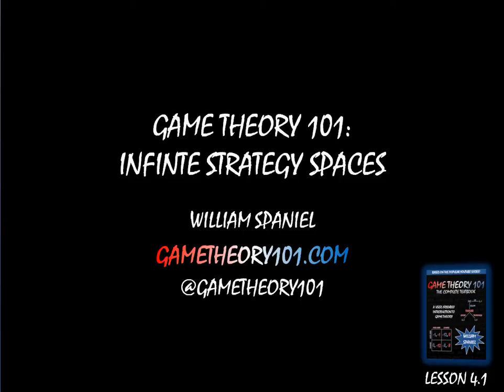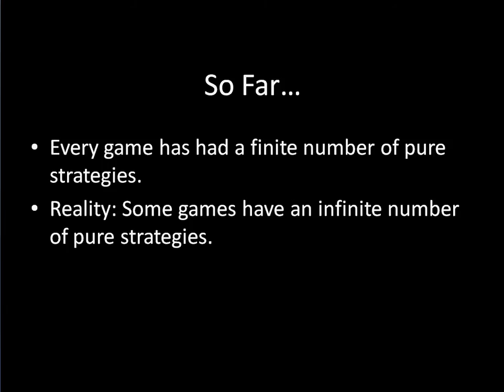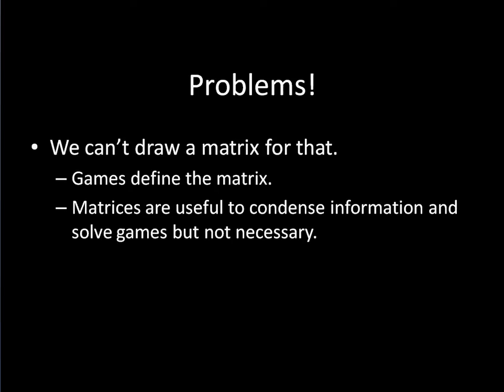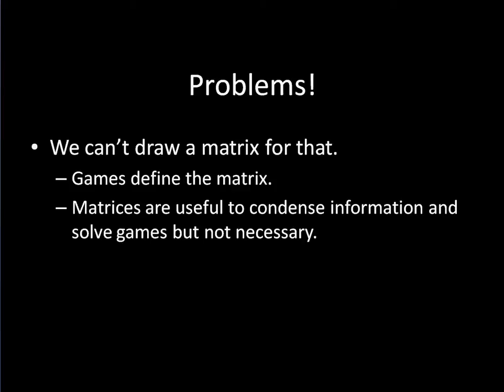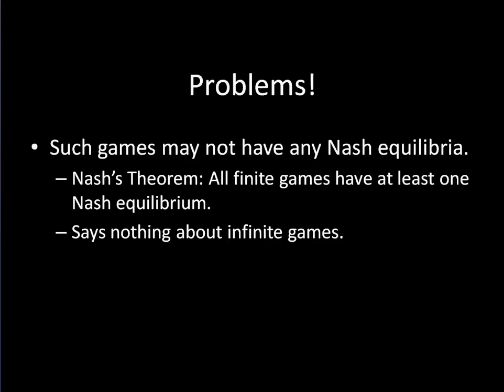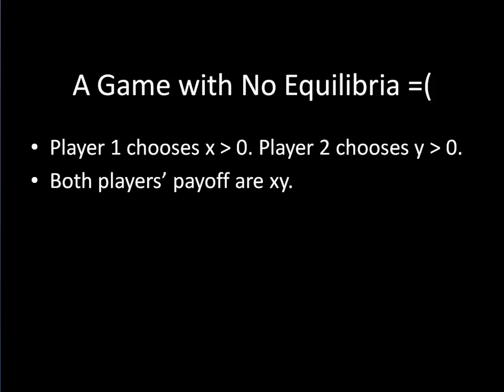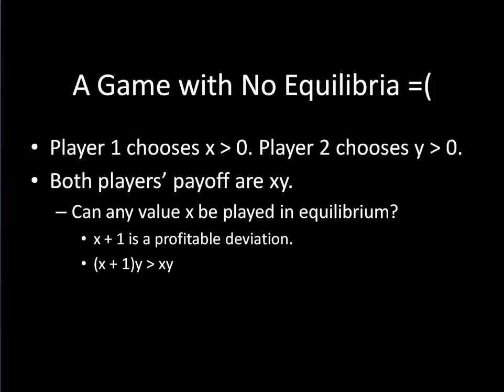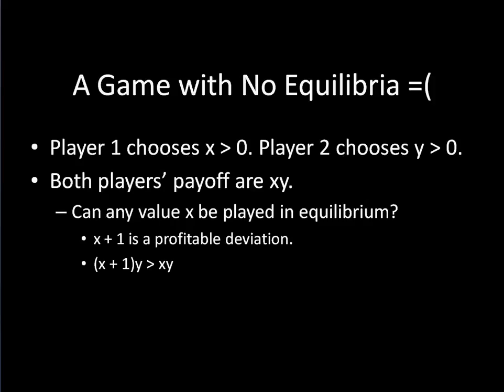Game Theory 101 (#38): A Game with No Equilibria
This lecture begins tackling games with infinite strategy spaces. Nash's theorem does not apply here--some such games have no equilibria. We look at an example.